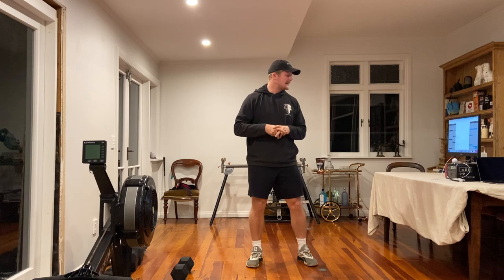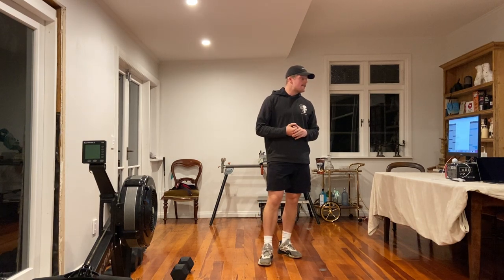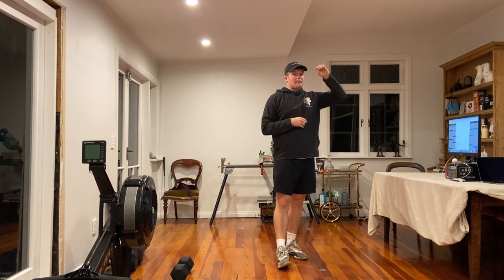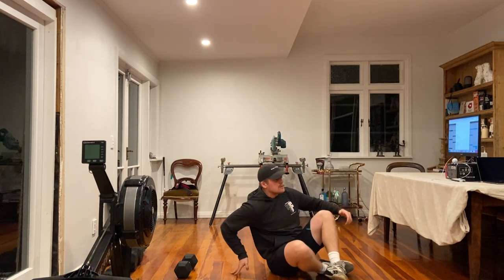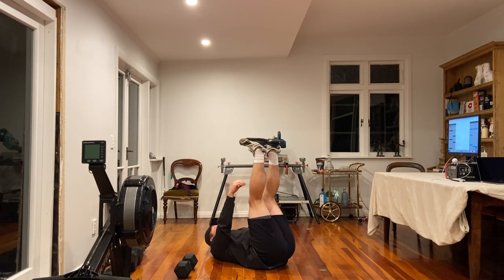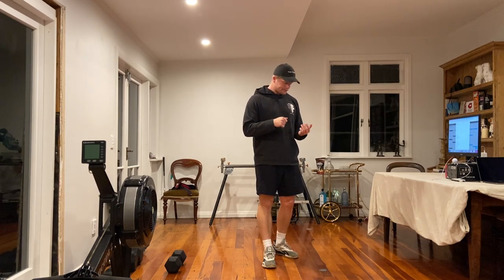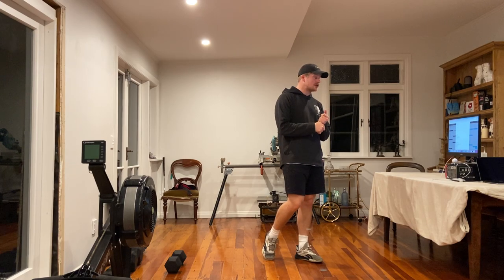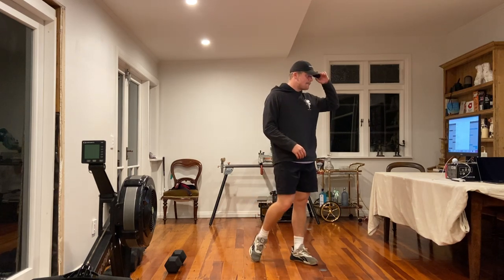Friday 17th September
Warmup
3 rounds @ warmup pace

100m jog
10 kick sits
5 Pike-to-back extensions (yoga pushup)

STRENGTH
EMOM: 12mins

1. 8 tricep extensions + 6-8 pushups
2. 12-16 curtsey lunges (weighted or unweighted)
3. 15-20 toe reaches or 8-10 leg raises

CONDITIONING
E5MOM: 3 rounds w 90 secs rest after each
400m run
20 HSPU [or] 15-20 PIKED PUSHUPS [or] 25 PUSH PRESS **
Max reps in the remainder: choose one
- Burpee pistols (burpee + right = 1)
- Burpee airsquats
- Max OHS @40/30
- Max D or KB swings
- Max wallballs